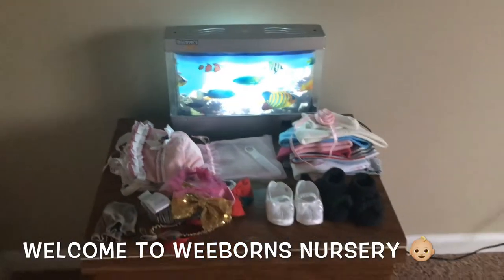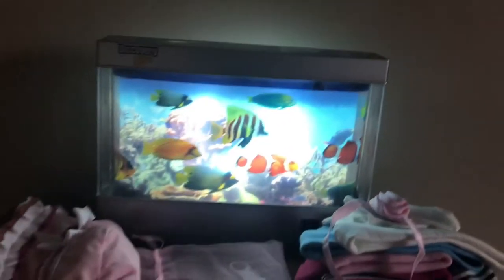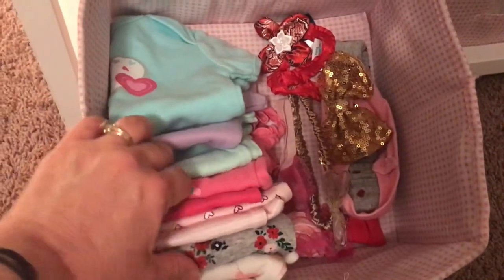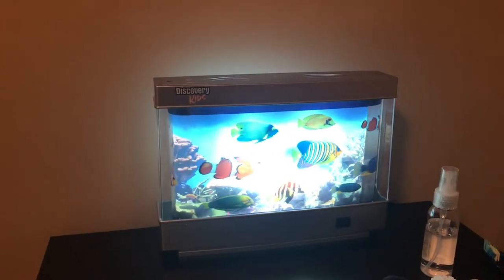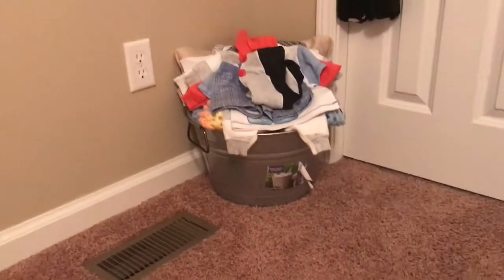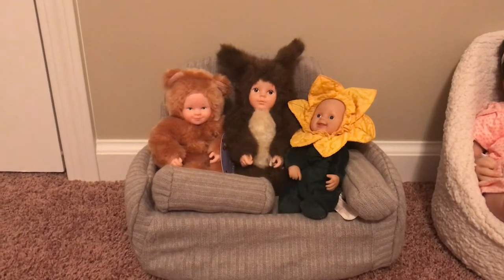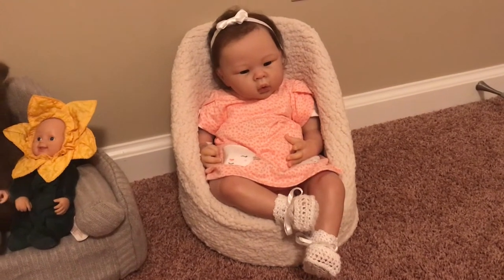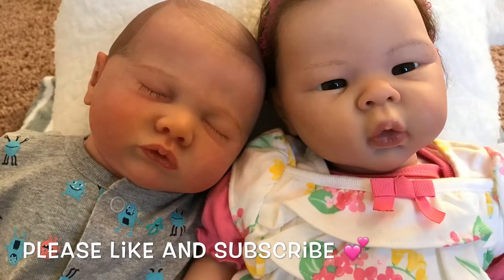Reborns, And Highchairs, And Cradles---OH MY! A Bedroom To Nursery Make-Over.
My college son moved into an apartment last weekend and took the queen size bed that was in the extra bedroom, which is now WeeBorns Nursery.

I wasn't 100% feeling better from my cold, but I really wanted to get the nursery set up and all my reborns situated.

A Special Thank You goes out to my good friend, Karen, who allowed me to have her childhood doll highchair and little cradle, a white doll crib she got from a neighbor, and her real children's regular size cradle. Without her contribution, I would have to be doing a lot more garage-saling.

Thank you to all of you that are sticking with me and being patient while I've been sick and helping out my college son. My goal is to get back on track making more videos.